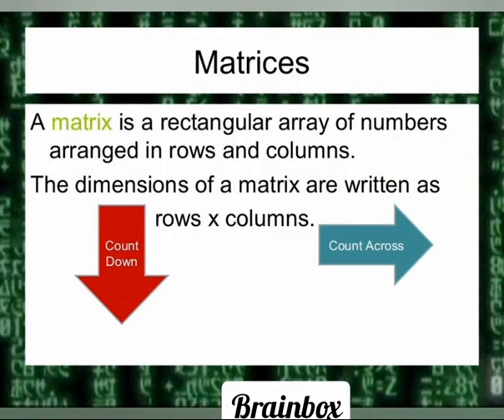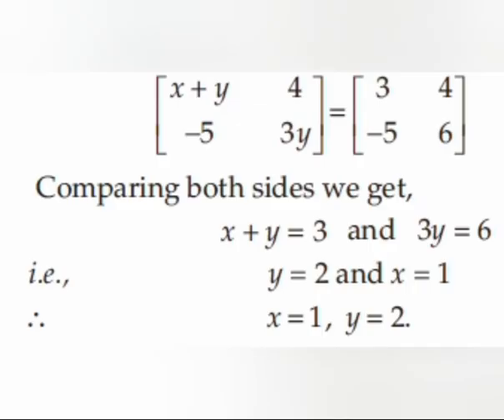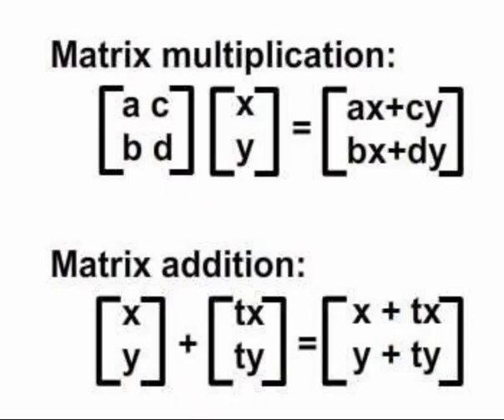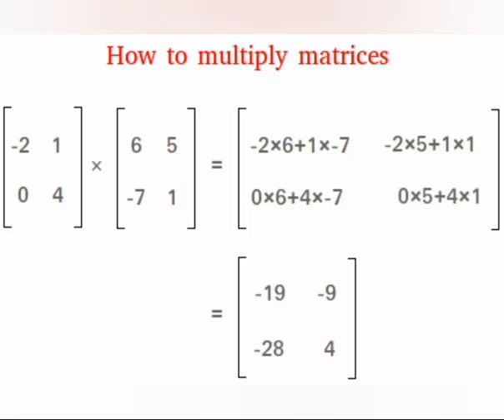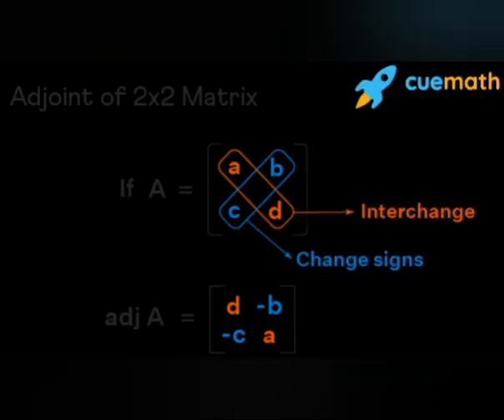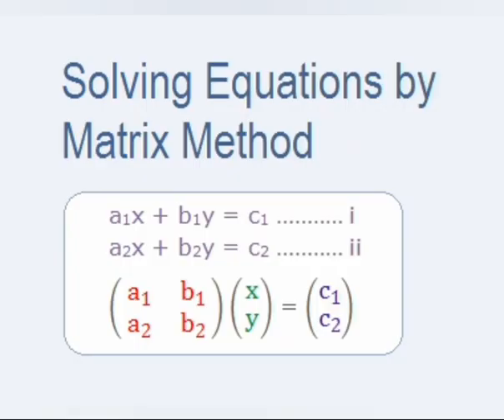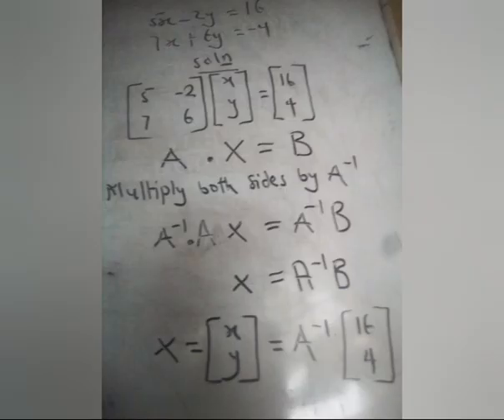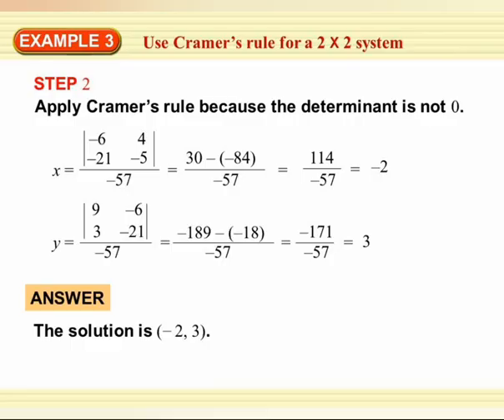E. MATHS: MATRICES TUTORIAL